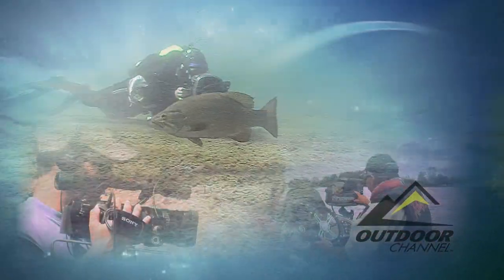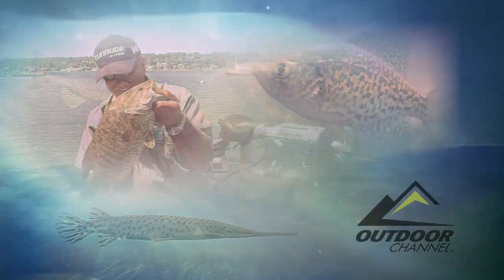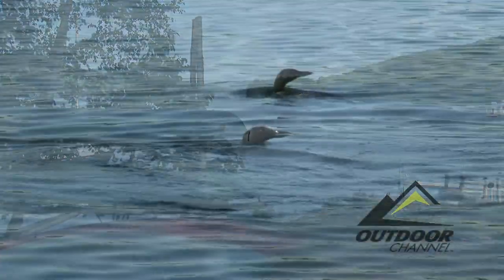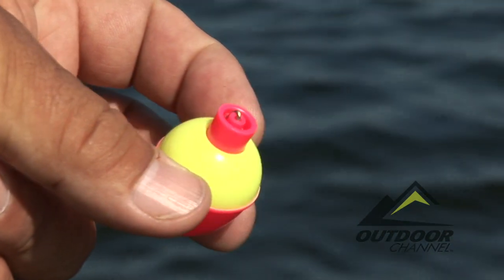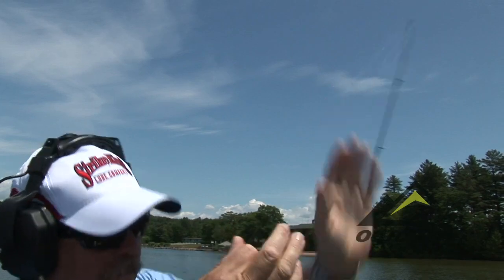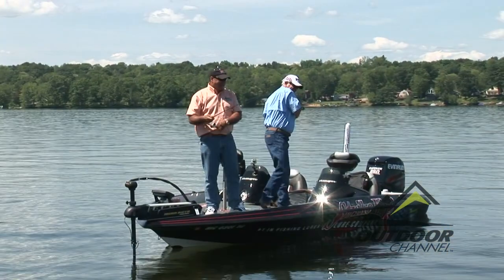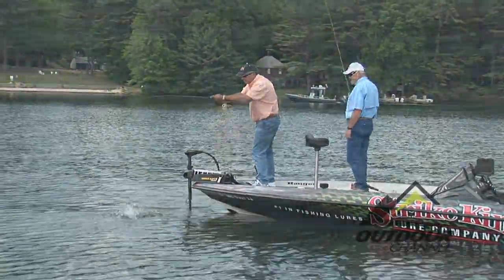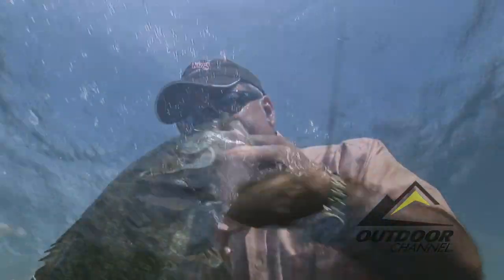Hook n' Look TV 2012 Show 1 - What About Bobbers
Season 5 kicks off at New Hampshire's picturesque Lake Winnipesaukee. Strike King Lure Companies V.P. of Marketing, Doug Minor accompanies Kim and Danny Stricker for some smallmouth sight fishing, utilizing a somewhat unconventional method. A bobber-rigged Strike King "Rage Baby Craw" is the featured presentation.